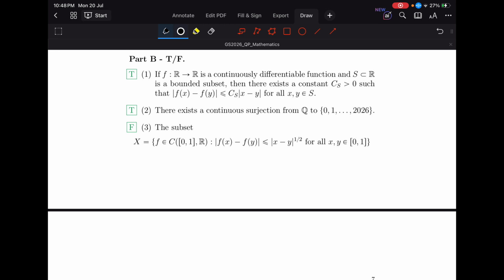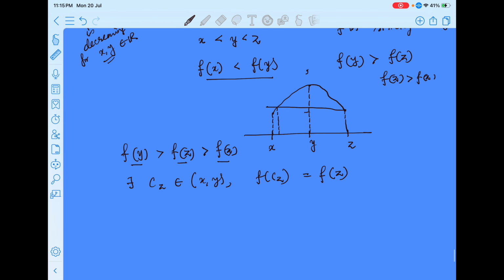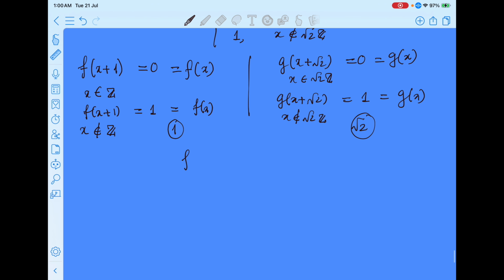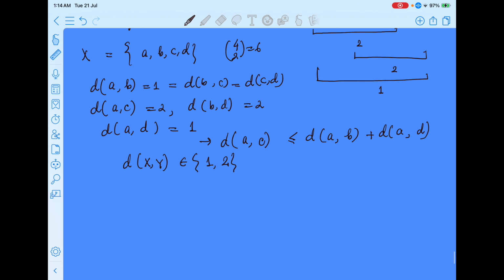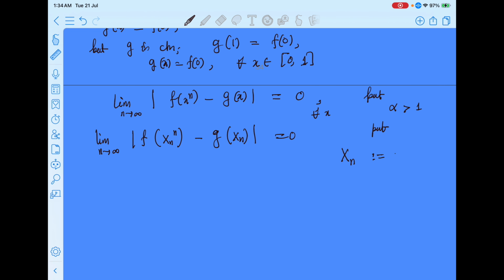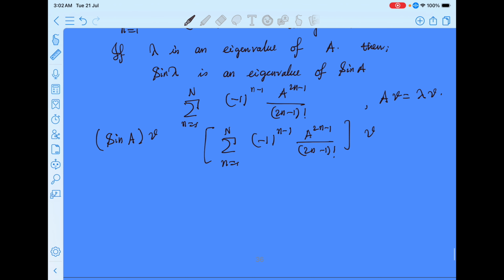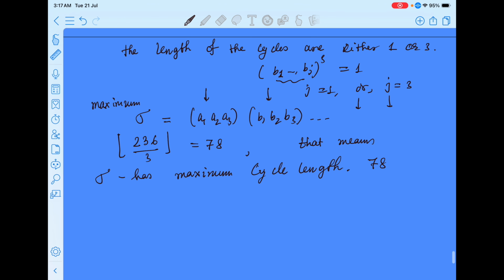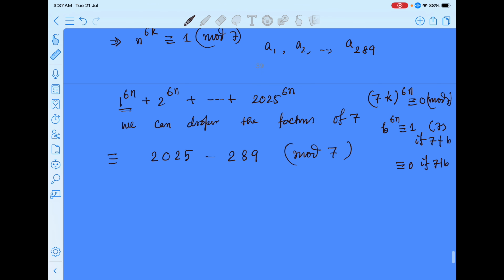TIFR GS 2026 Mathematics Part B solutions.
We will solve the true false part of TIFR GS 2026 (Part B).